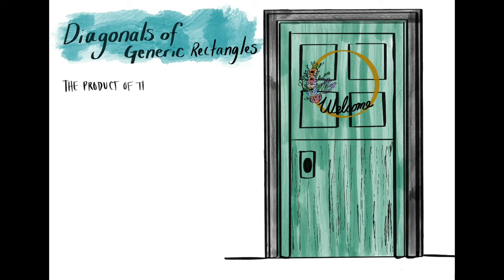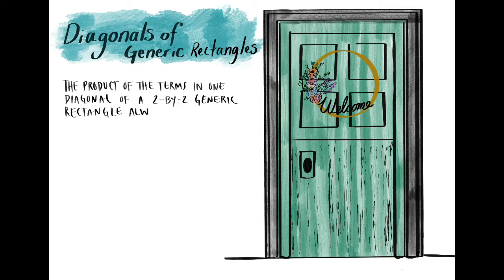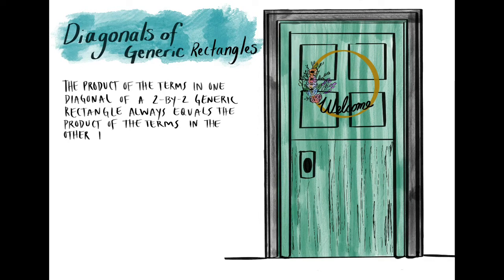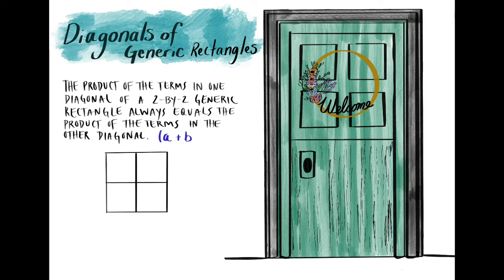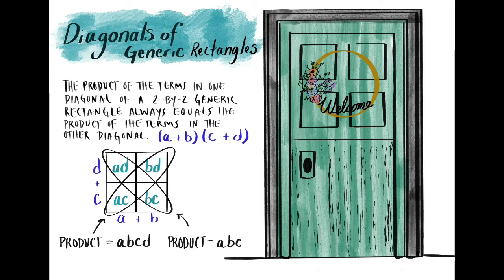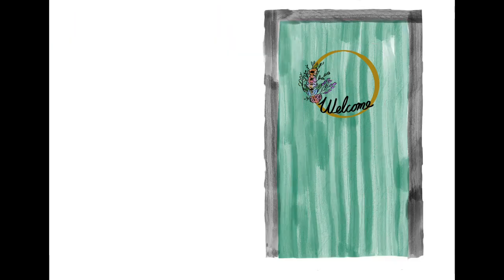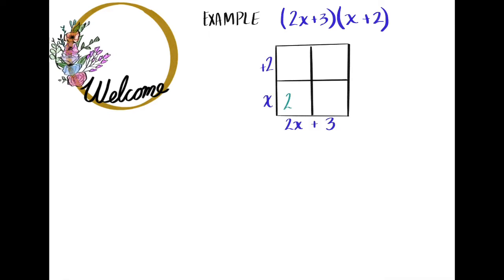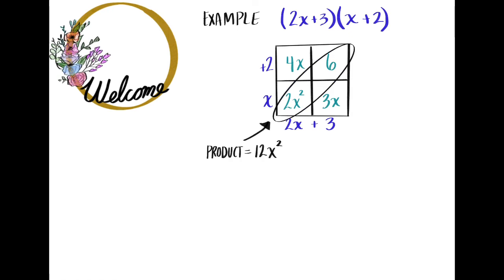8.1.2 Diagonals of generic rectangles A1